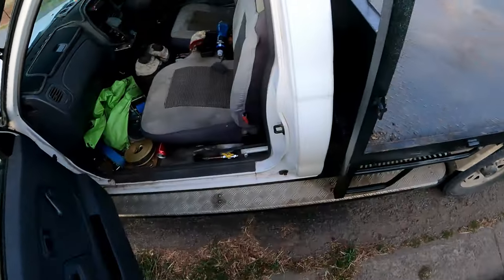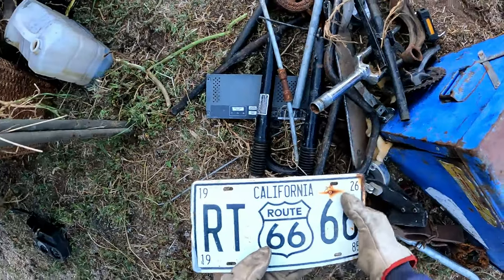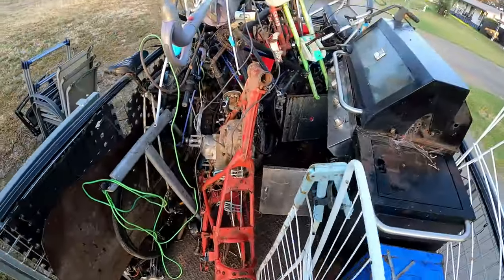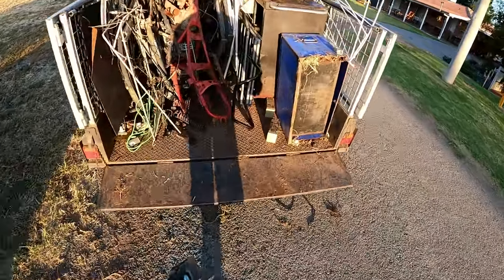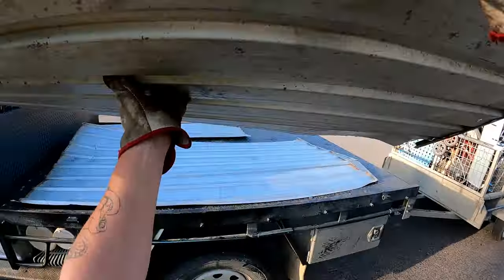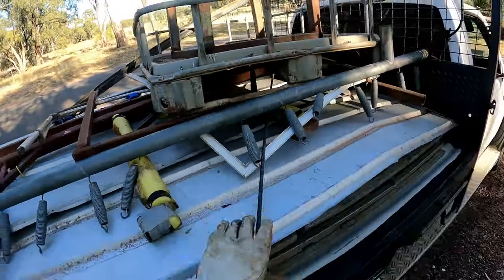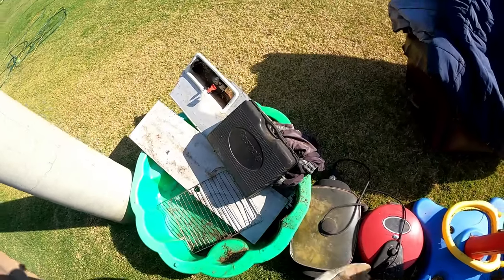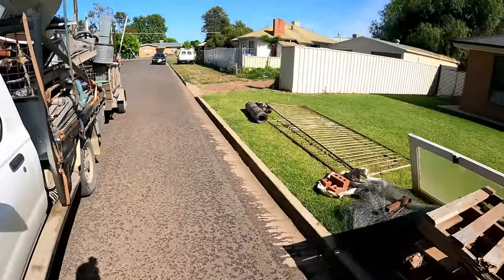Curbside Pickup Scrap Metal Part 3 Shed Up There We Go!!!